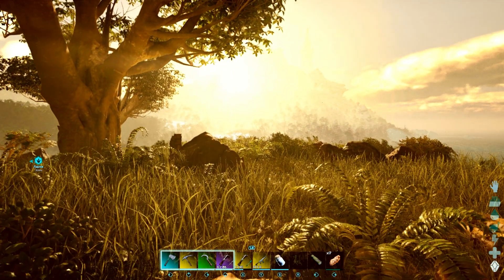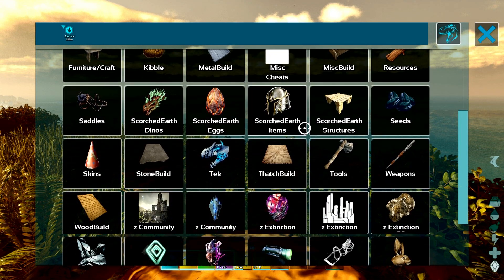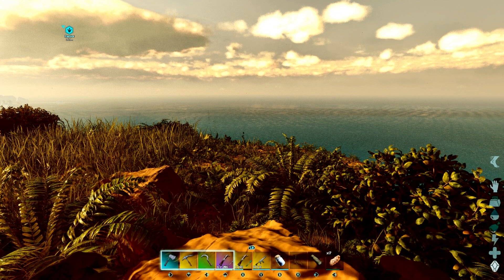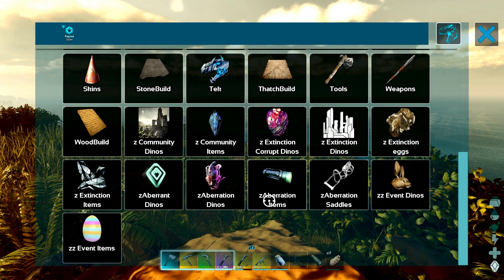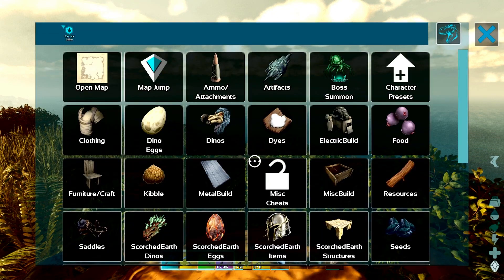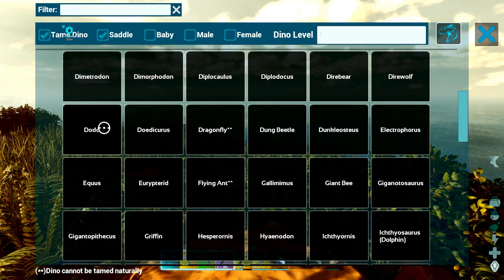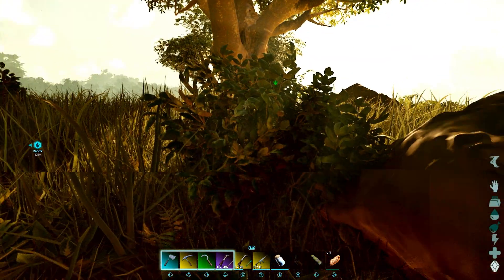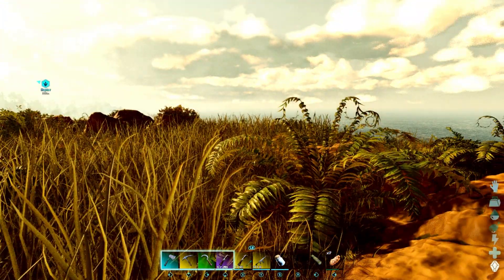No Commands Needed Console Menu Ark Survival Ascended XBOX Series S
Found a console command menu that you dont need to know the commands to spanw items etc.